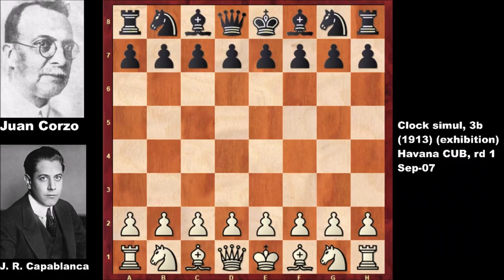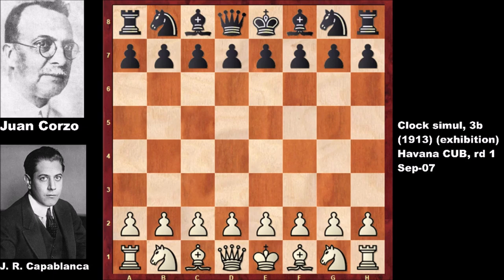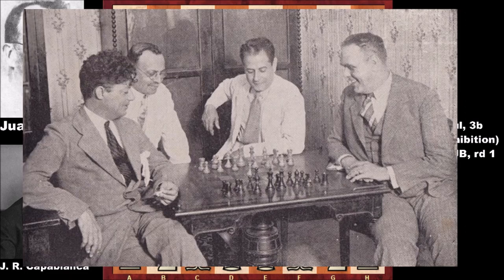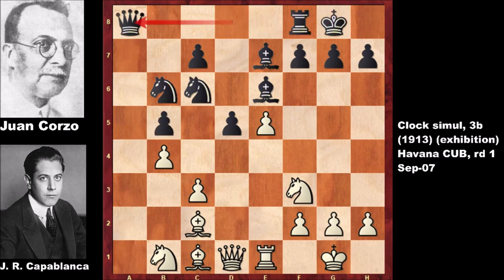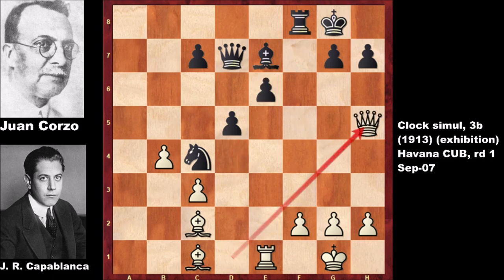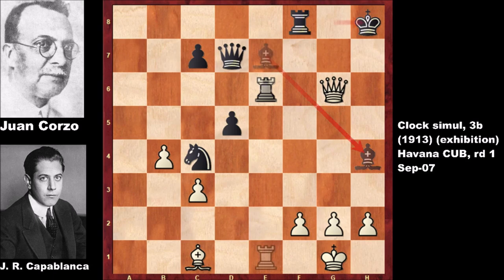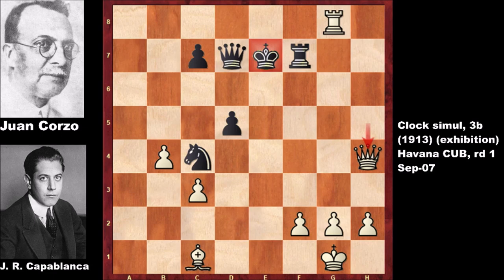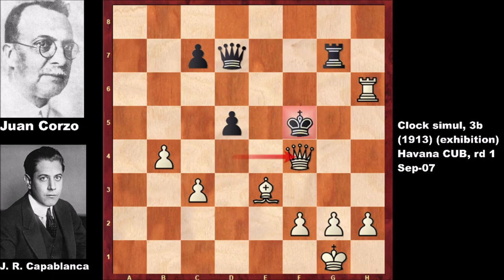Jose Raul Capablanca vs Juan Corzo - Havana (1913)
Juan Corzo Clock (Black)

simul, 3b (1913) (exhibition), Havana CUB, rd 1, Sep-07

Spanish Game Open. Berlin Variation